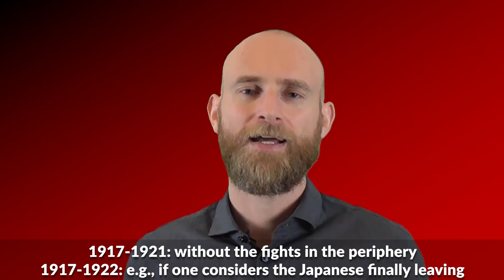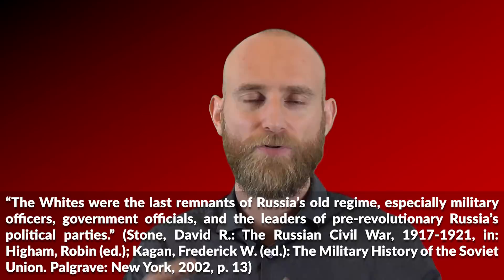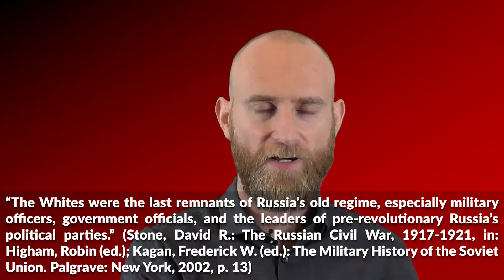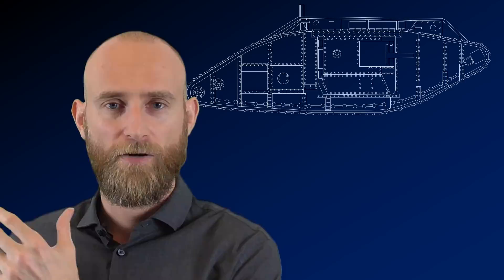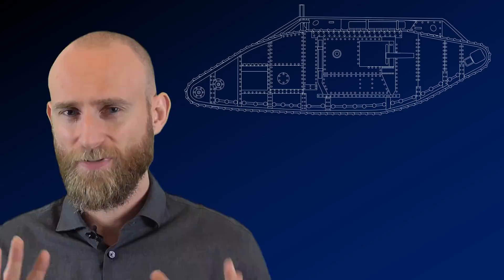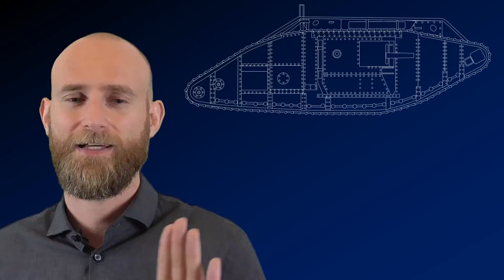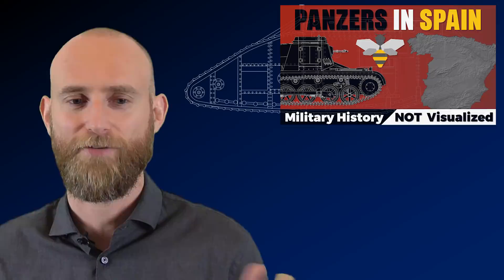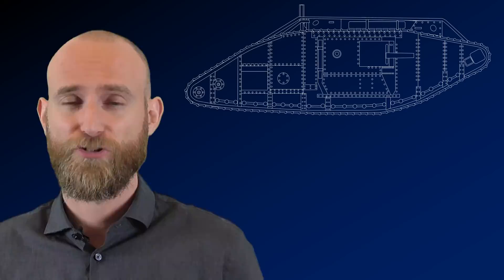British Tanks in the Russian Civil War and their Influence on WW2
The British sent Mark V and Whippet tanks to the "Whites" during the Russian Civil War. This had a major influence not necessarily on the Civil War, but likely on World History and especially on the Second World War.

Military History NOT Visualized is a support channel to Military History Visualized with a focus personal accounts, answering questions that arose on the main channel and showcasing events like visiting museums, using equipment or military hardware.

» SOURCES «

Searle, Alaric (Ed.): Genesis, Employment, Aftermath: First World War Tanks and the New Warfare, 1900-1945. Helion & Company Limited: Solihull, UK (2015)

Higham, Robin (ed.); Kagan, Frederick W. (ed.): The Military History of the Soviet Union. Palgrave: New York, 2002

Hill, Alexander: The Red Army and the Second World War. Armies of the Second World War. Cambridge University Press: Cambridge, UK, 2017.

» DATA CHAIN «
Made with Natural Earth. Free vector and raster map data @ naturalearthdata.com.